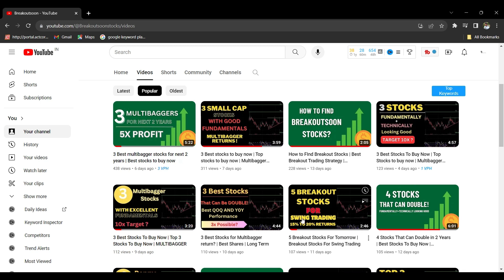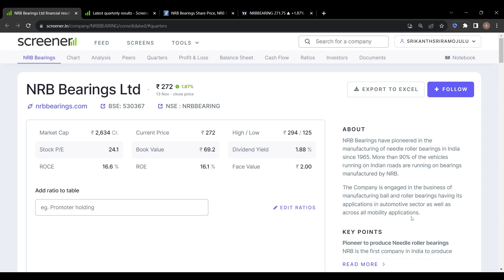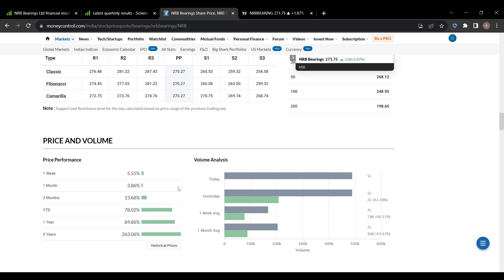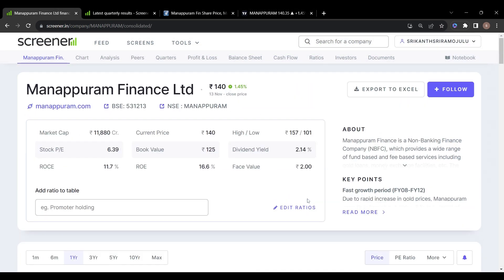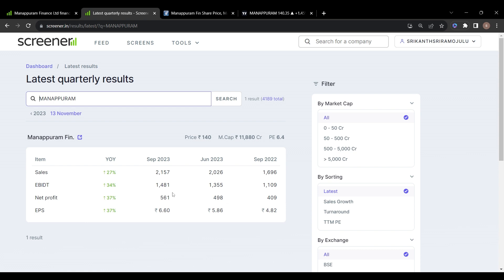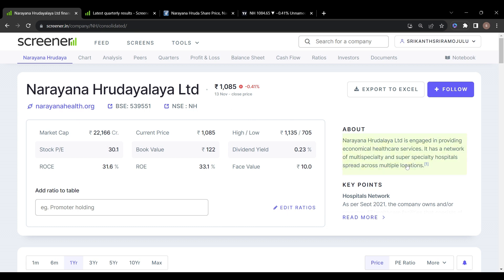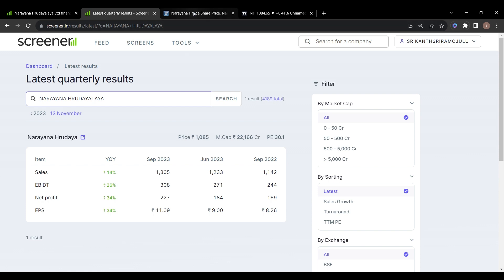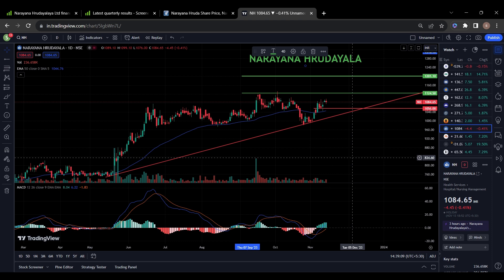3 Best stocks to buy now | Best multibagger shares 2023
Description:
Looking for the hottest investment opportunities? In this video, we've carefully curated a list of the top 3 stocks to buy now, with the potential to become MULTIBAGGERS! Whether you're a seasoned investor or just getting started, these stock picks are sure to pique your interest.

Don't miss out on the opportunity to potentially multiply your investment. We'll provide you with valuable insights and analysis on each of these stocks, so you can make informed decisions. Remember, investing involves risks, so be sure to do your own research and consult with a financial advisor if needed.

If you're ready to supercharge your portfolio and explore exciting investment possibilities, watch this video and discover the top 3 stocks to buy now!